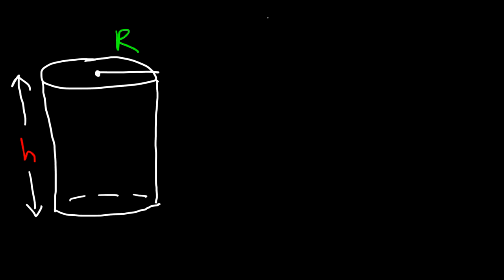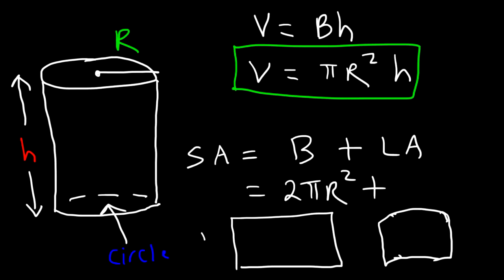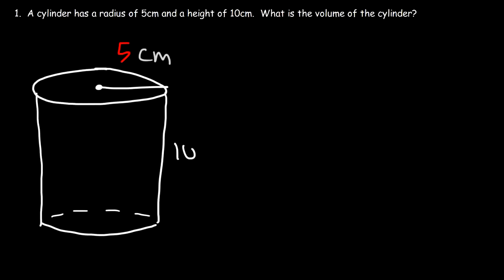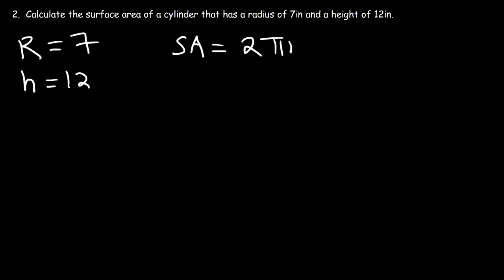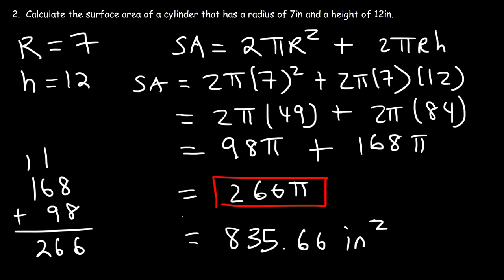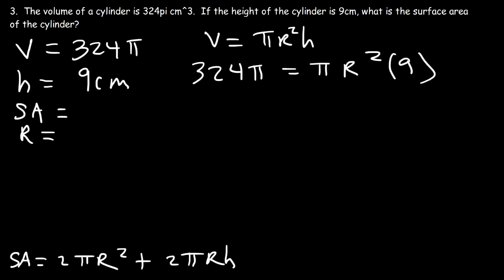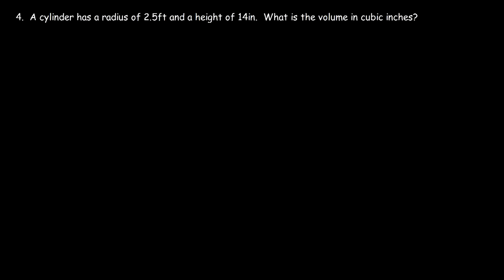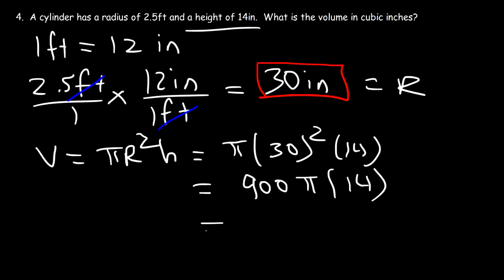Volume of a Cylinder and Surface Area of a Cylinder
This geometry video tutorial explains how to find the volume of a cylinder as well as the surface area of a cylinder in terms of pi.  it provides the formula needed to solve word problems associated with this topic.  This video contains plenty of examples for you to work on.